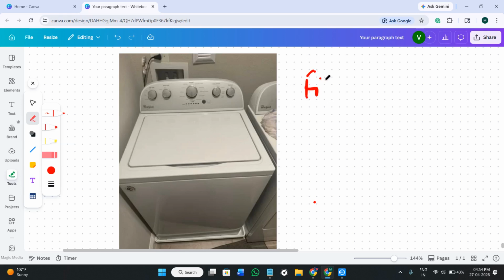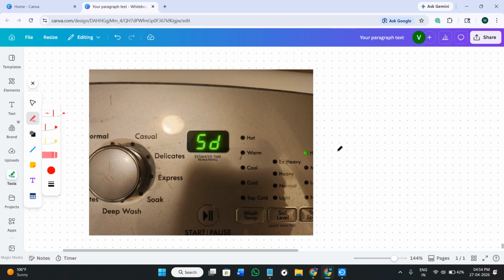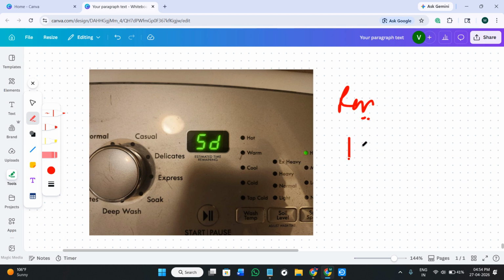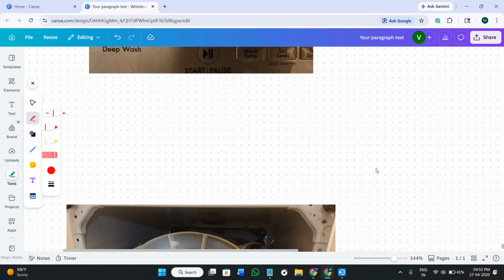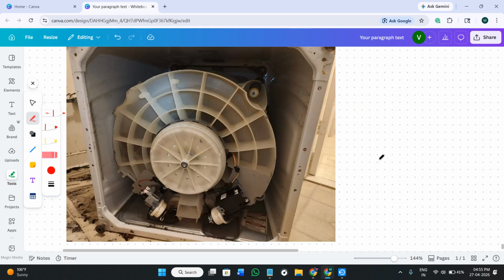How To Fix Whirlpool Washer 5D SD Error 2026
Welcome to the Fixed Formulas YouTube channel! In this tutorial video, I will show you How To Fix Whirlpool Washer 5D SD Error 2026